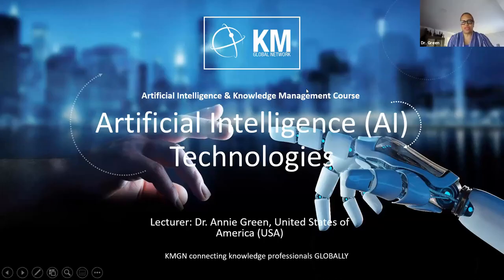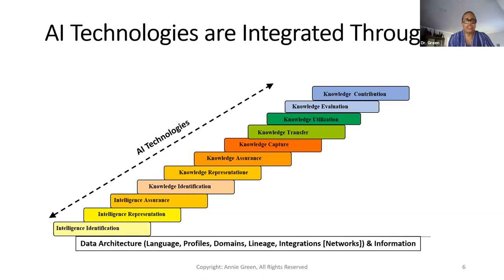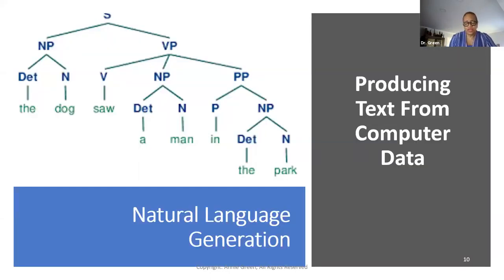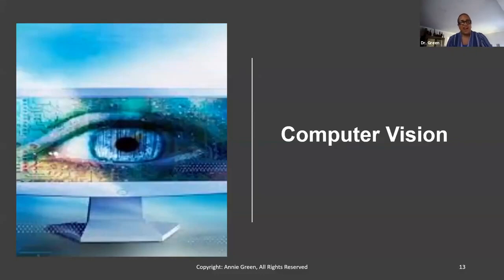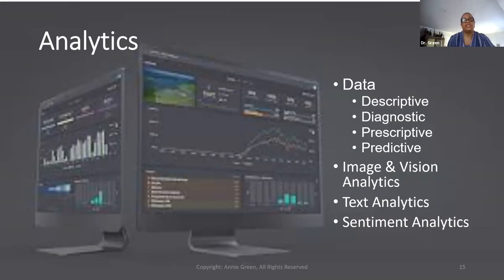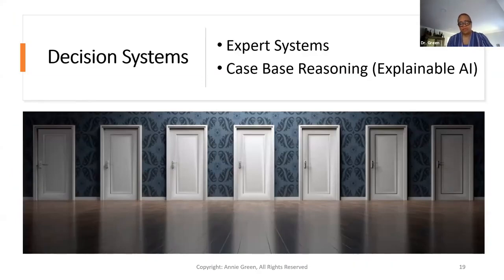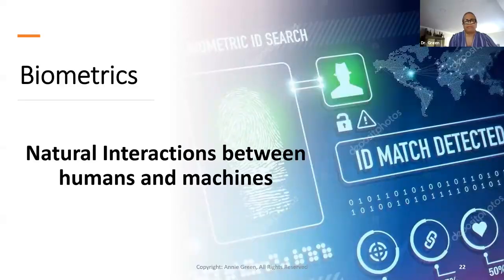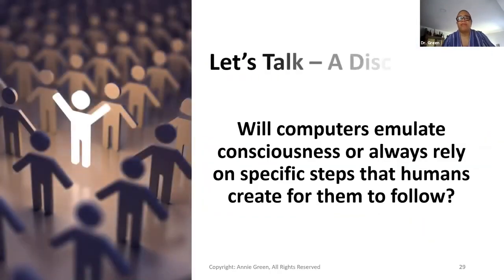Session 4 AI Technologies